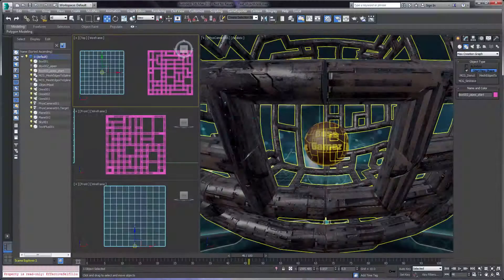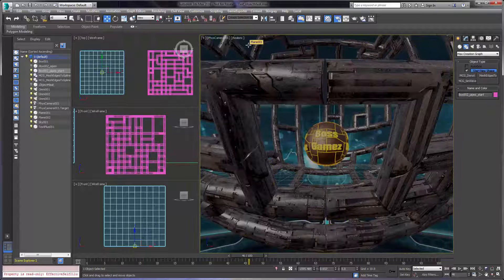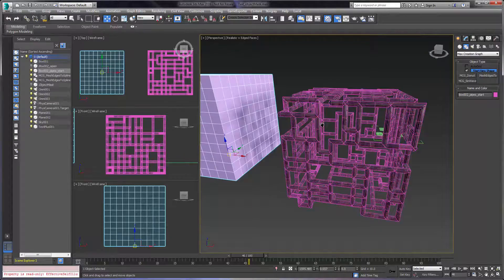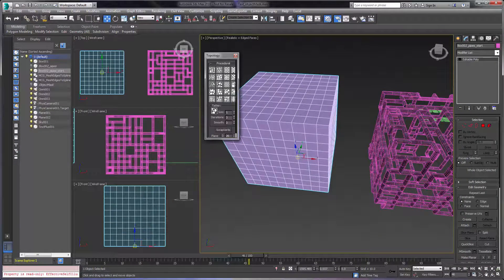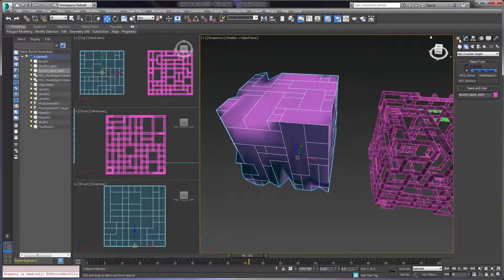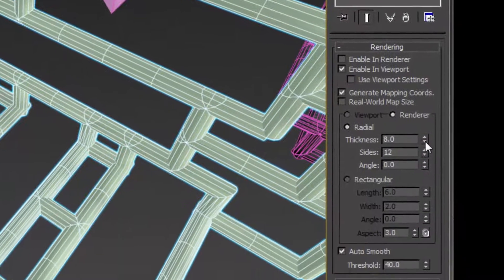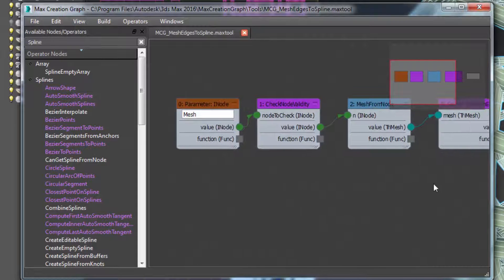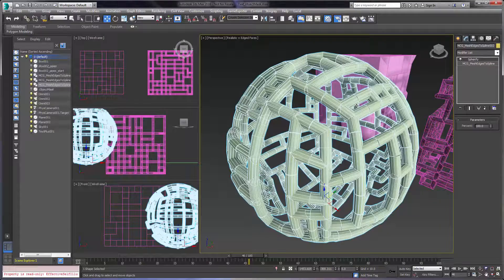3ds Max 2016 Tips and Tricks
In this video I look at using the already existing topology tool and the newly added MCG-based tool Mesh-to-Spline.